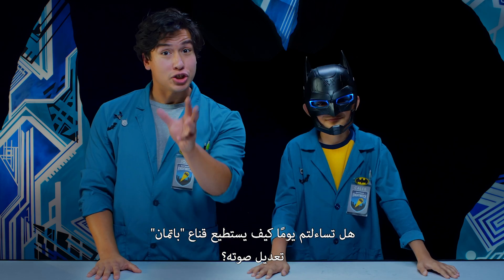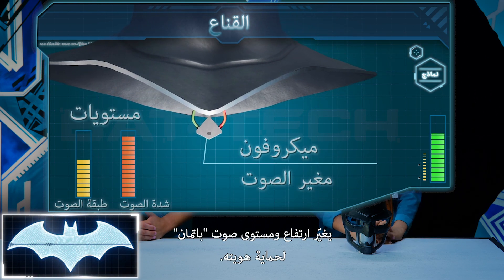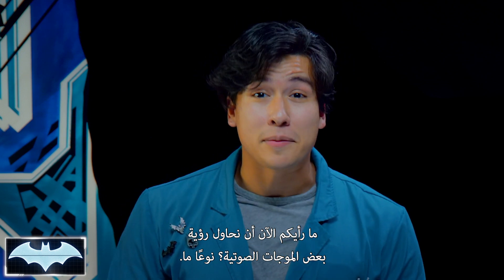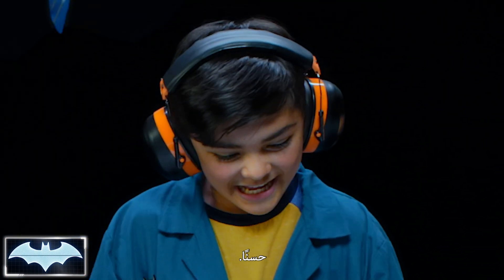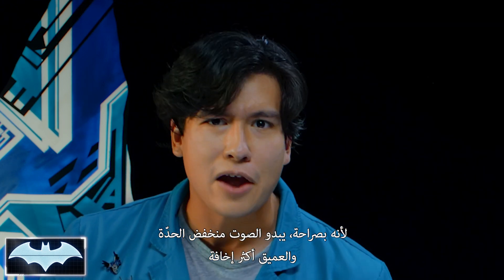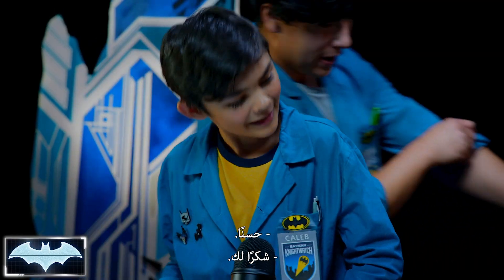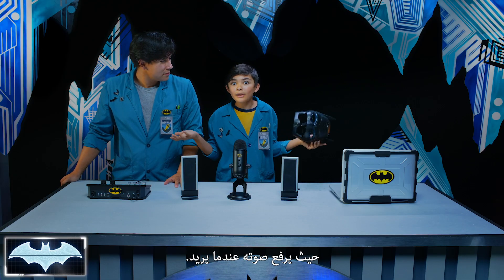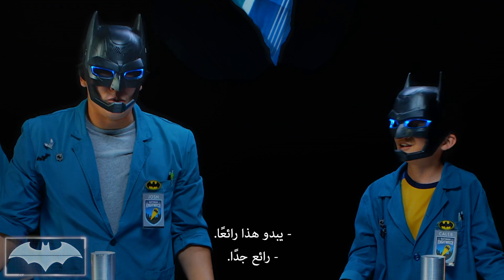مختبر "باتمان" للعلوم | قناع "باتمان" المغير للصوت: الموجات الصوتية والارتفاع | DC Kids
يكتشف "جوش" و"كايلب" كيفية عمل الصوت ويجريان اختبارات على تردد الصوت وارتفاعه لشرح كيفية عمل مغير صوت "باتمان" في قناعه الأسطوري!

دي سي كيدز هي المكان الذي يجتمع فيه كل ما تفضله من أبطال دي سي ومقاطع الفيديو والكوميكس والألعاب والأنشطة من أبطال التايتنز انطلقوا! وباتمان أنليميتد و وفرقة العدالة الأمريكية والمزيد!

المزيد من الفيديوهات هنا
المزيد من الألعاب والأنشطة هنا All DC related characters and elements © & ™DC Comics. (s21)